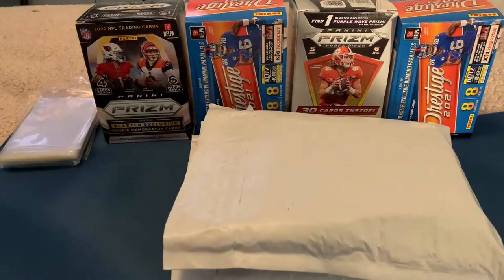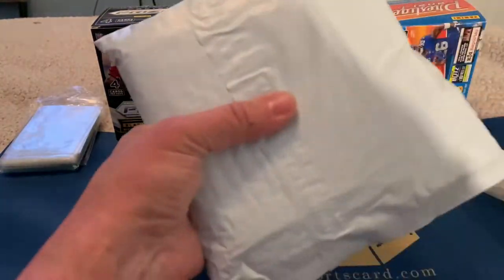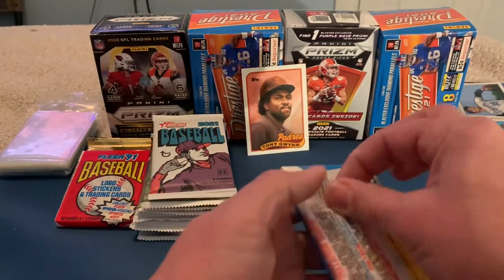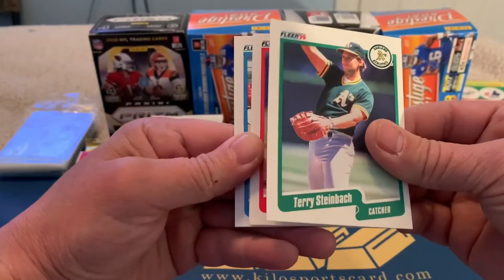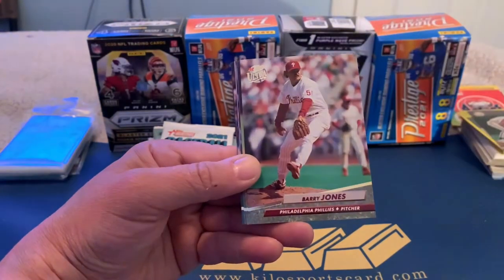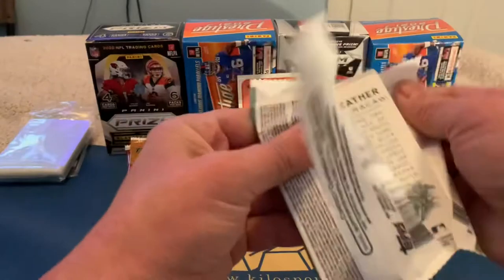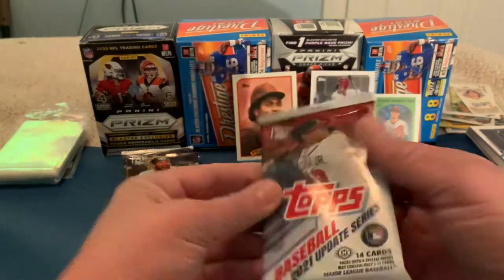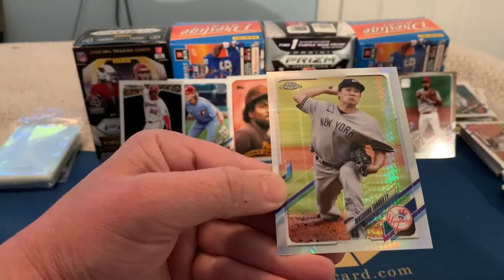Jabs Family Patreon Package x2. Autograph! Nice rookie pulls!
Opening Jabs Family Patreon Package x2
All cards shown on the channel besides what goes into my PC will be available in my store.

   (look for upcoming group breaks posted)